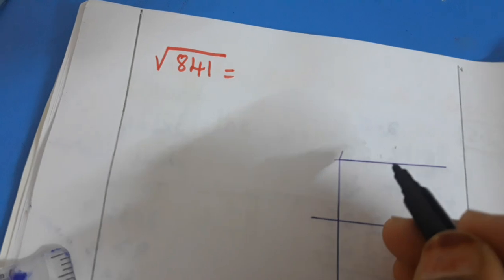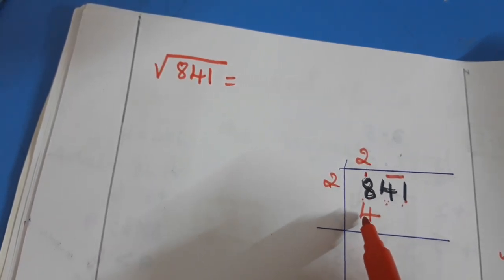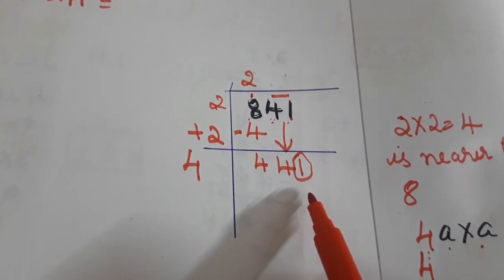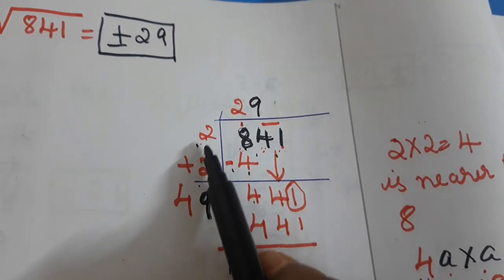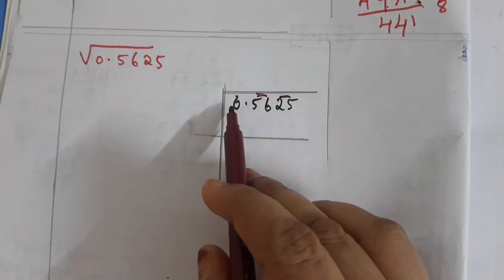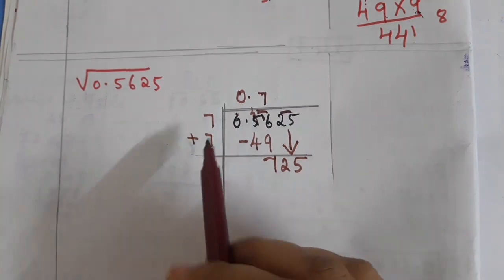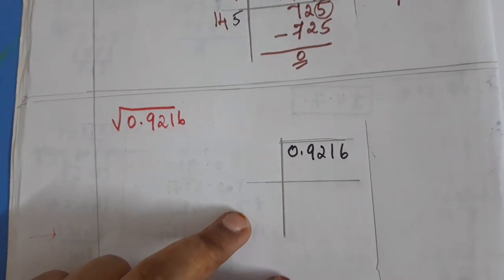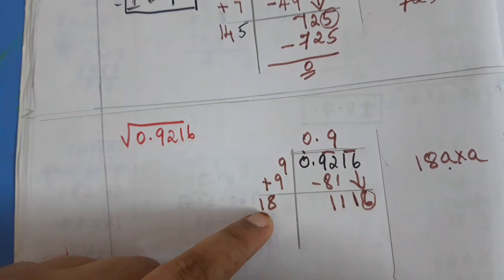3C(Q:1)self Practice 8th std. New learning composite Mathematics.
Finding square root by long division method. 3C(Q:1)self Practice 8th std.                                New learning composite Mathematics.